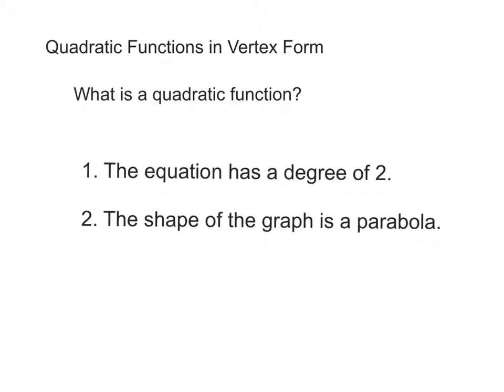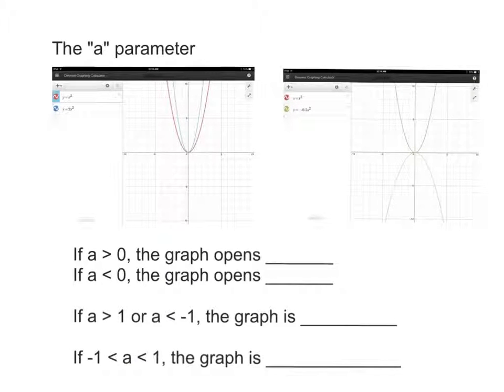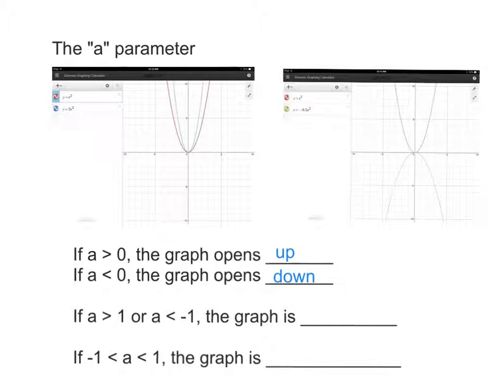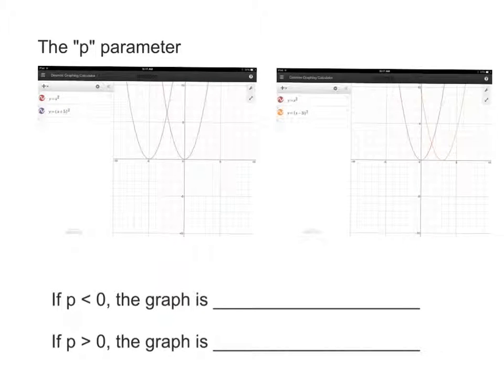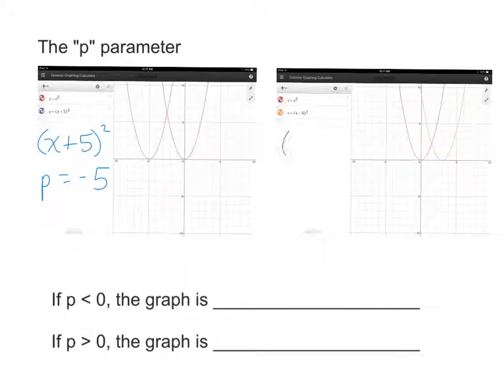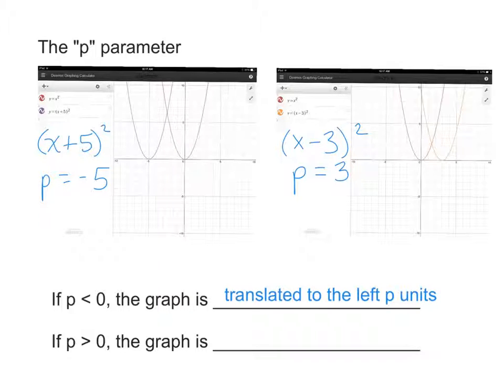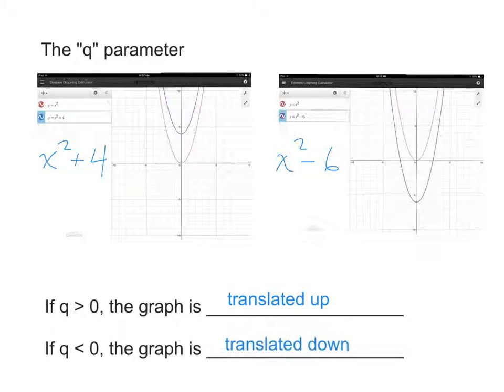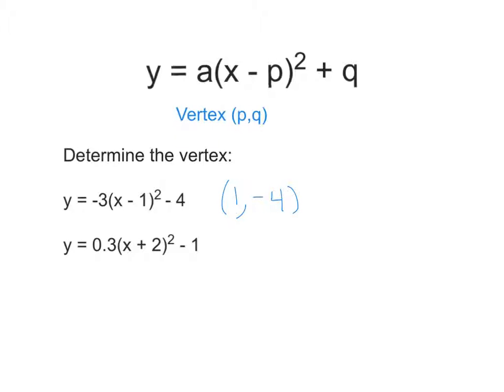20.3.1 Vertex Form